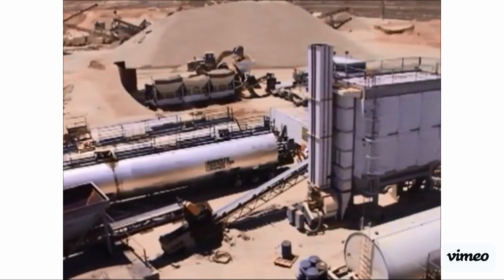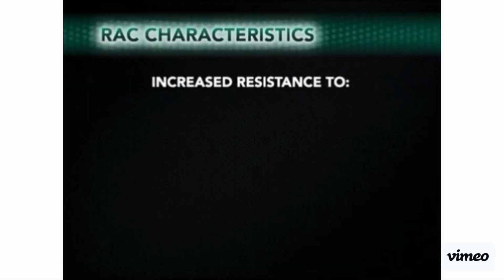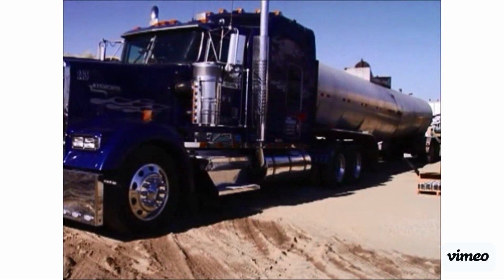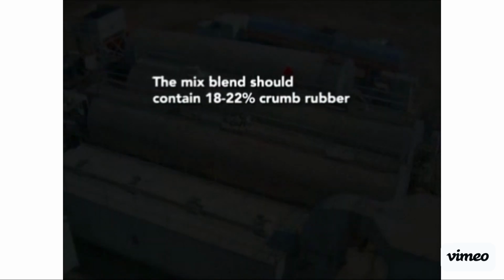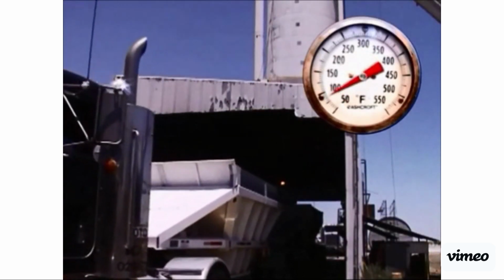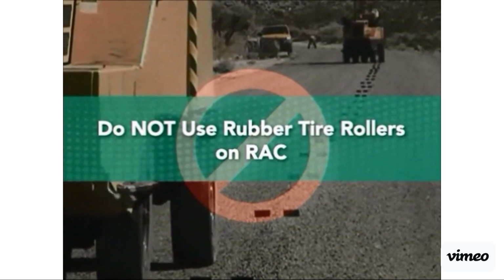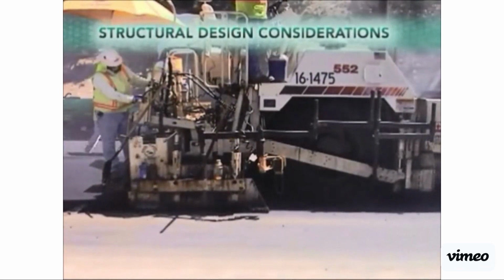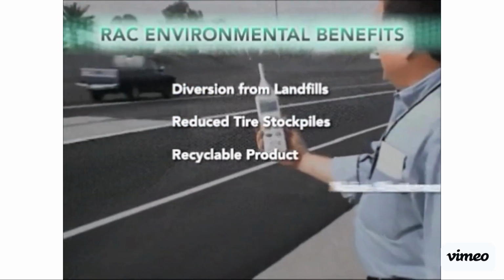RAC 101: Introduction to Rubberized Asphalt Concrete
An introduction to rubberized asphalt concrete (RAC). Including standards, construction, and processes.